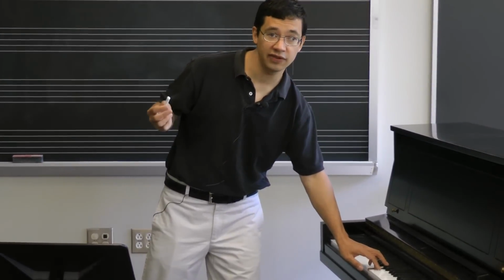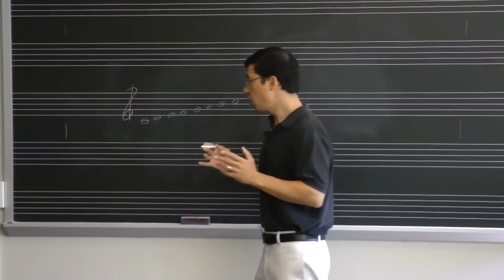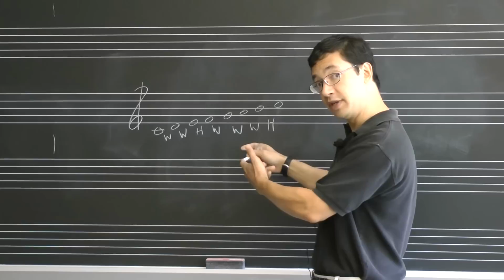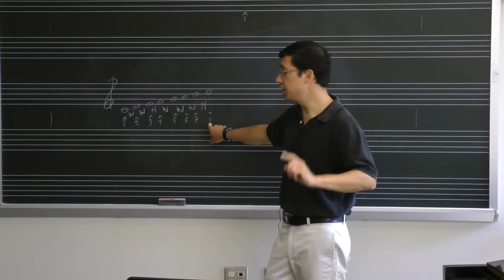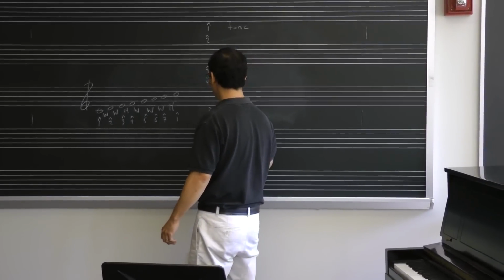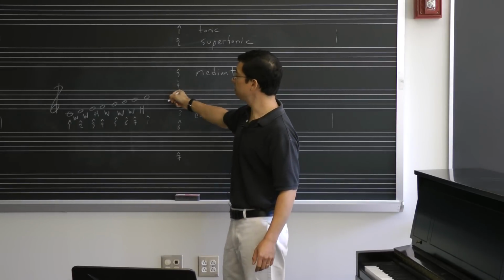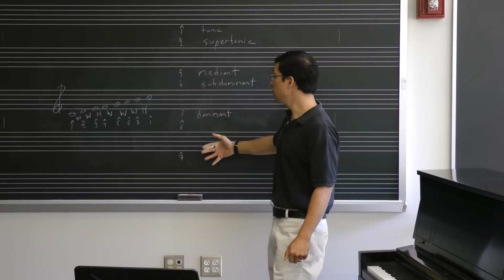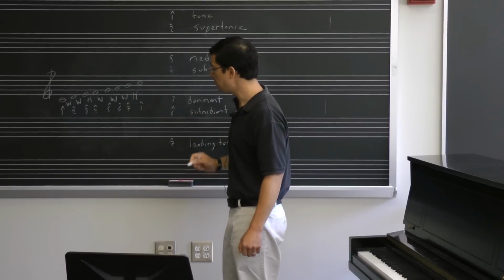Lesson 03 pt 1: Major Scales